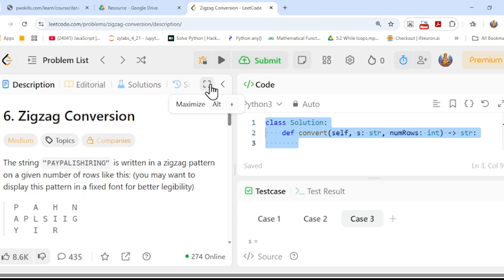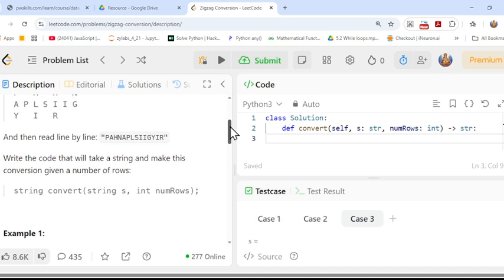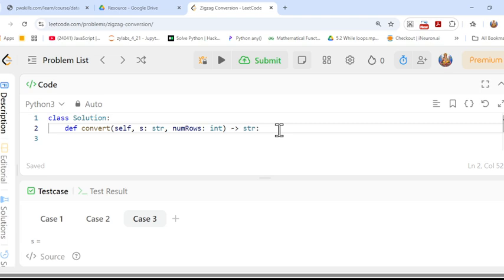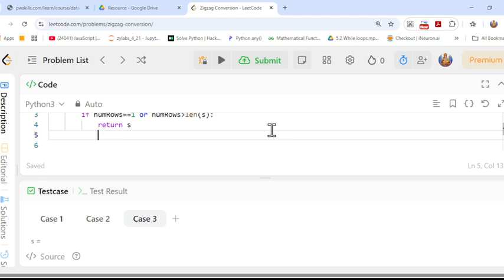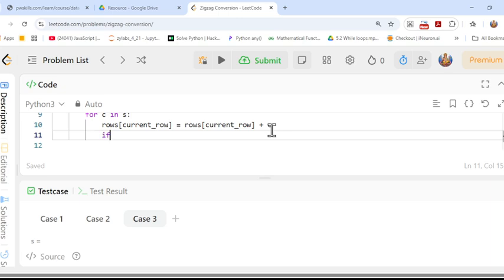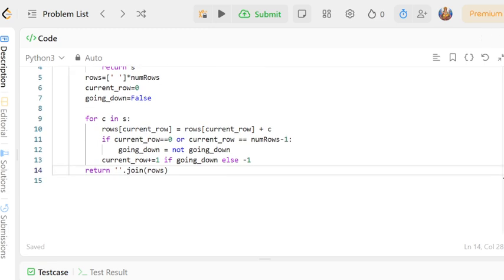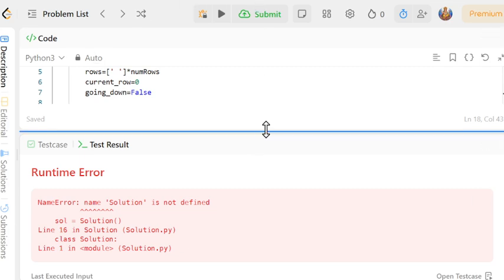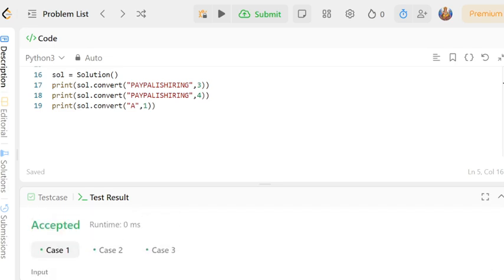83. Zigzag Conversion-LeetCode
The string "PAYPALISHIRING" is written in a zigzag pattern on a given number of rows like this: (you may want to display this pattern in a fixed font for better legibility)

P   A   H   N
A P L S I I G
Y   I   R
And then read line by line: "PAHNAPLSIIGYIR"

Write the code that will take a string and make this conversion given a number of rows:

string convert(string s, int numRows);

Example 1:

Input: s = "PAYPALISHIRING", numRows = 3
Output: "PAHNAPLSIIGYIR"
Example 2:

Input: s = "PAYPALISHIRING", numRows = 4
Output: "PINALSIGYAHRPI"
Explanation:
P     I    N
A   L S  I G
Y A   H R
P     I
Example 3:

Input: s = "A", numRows = 1
Output: "A"